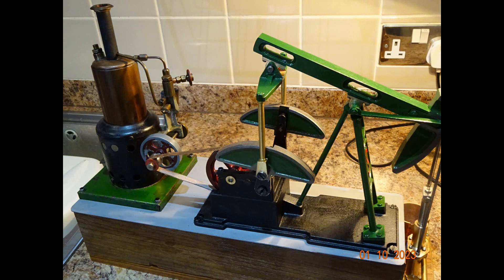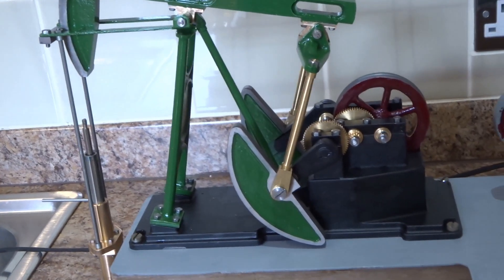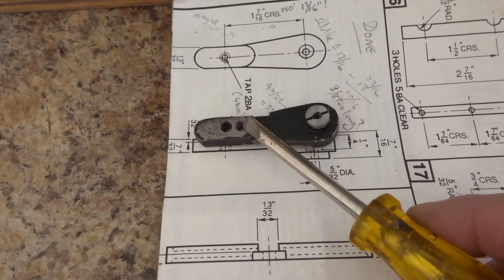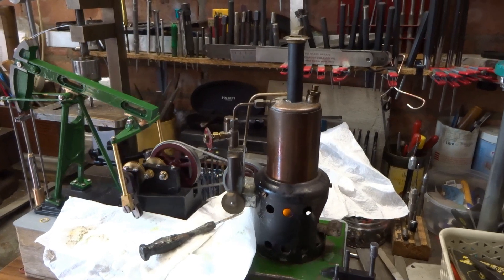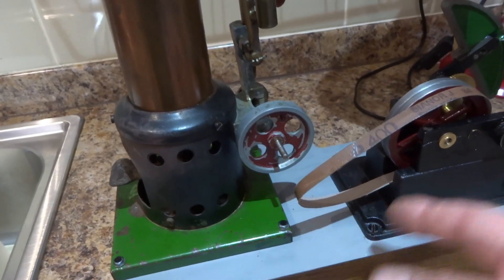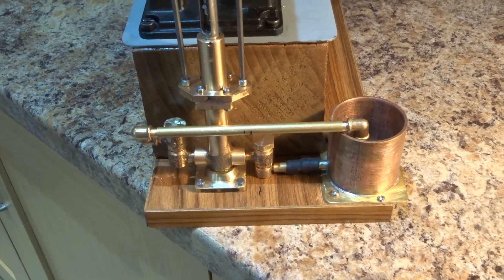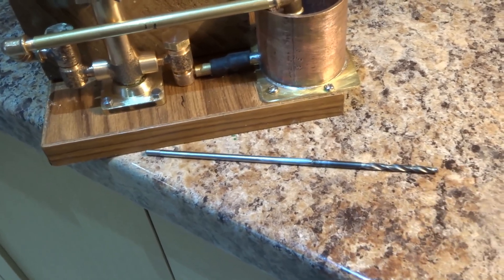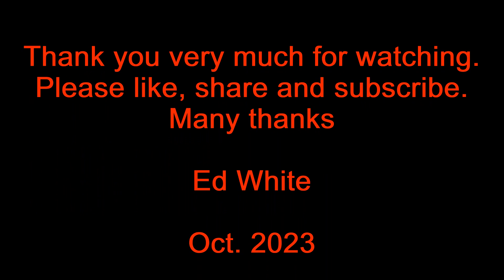Tale (tail?) of the nodding donkey oil field pump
Angela bought the castings for this engine as a combined birthday/2002 christmas present. Took me a while to get started on the project, but in the end I am pleased with it.